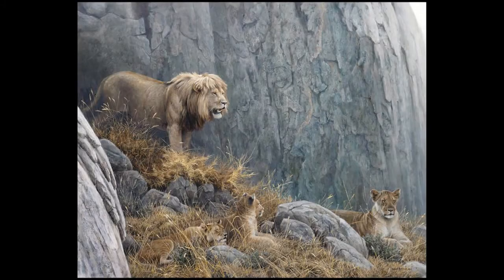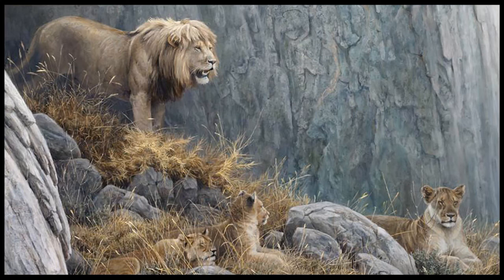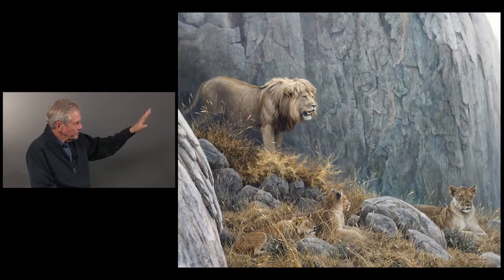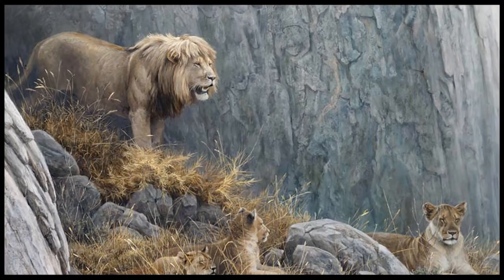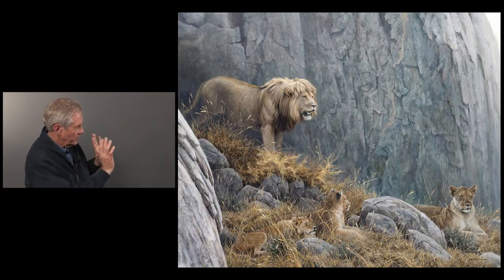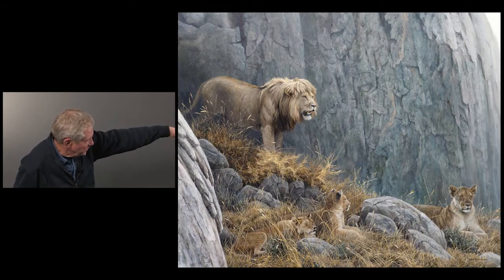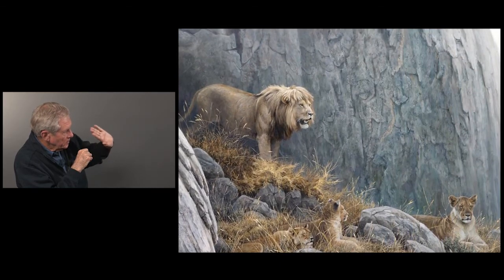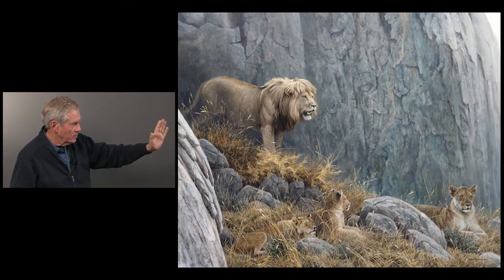#118 - Gol Kopje - Lion Family by Robert Bateman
48 x 60, Oil on Canvas (2013).

"I have been to Africa many times and now I can sometimes recognize lion faces when I see them on TV. All of Creation is made of individuals. This shows up when we look at lions or bald eagles because they are charismatic megafauna.

This particular Serengeti lion, whose territory includes the rock outcropping called Gol Kopje, has a hair-do or mane that reminded us of Rod Stewart. Lions are social animals and I wanted to show a tranquil, domestic scene."